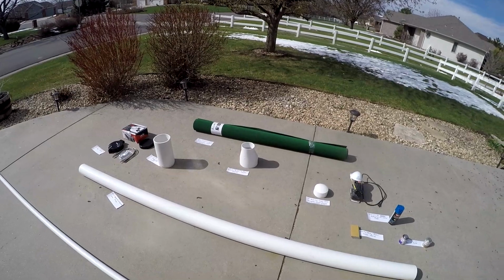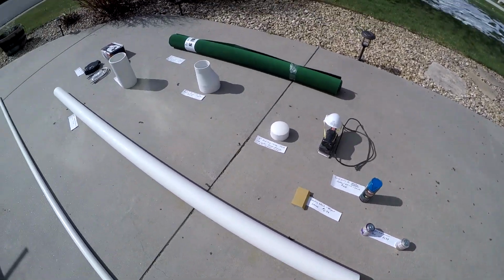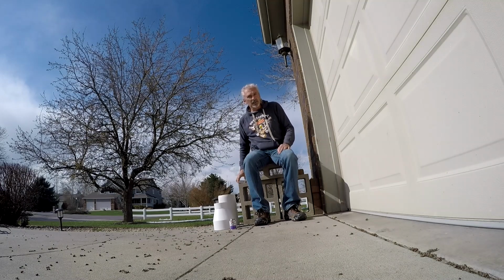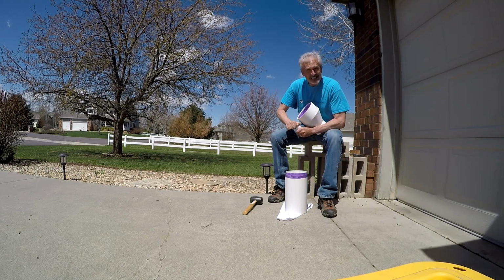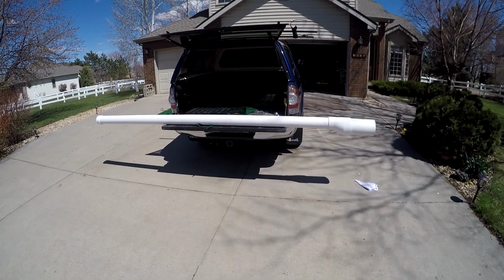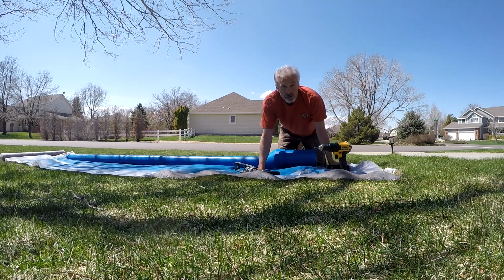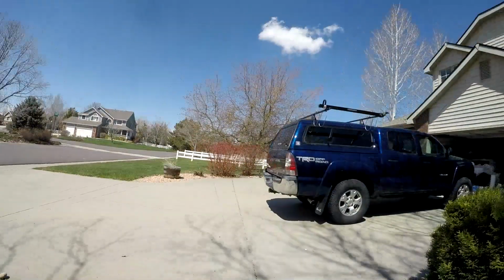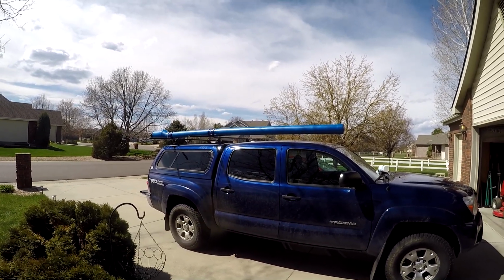DIY Rod Vault